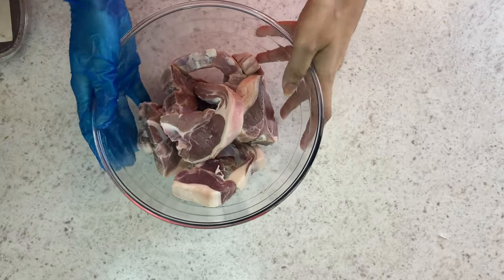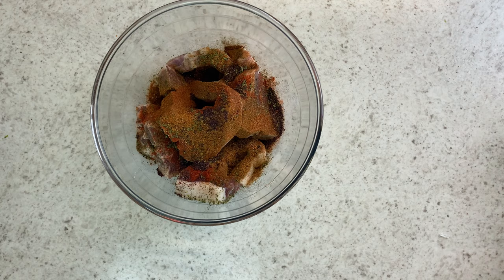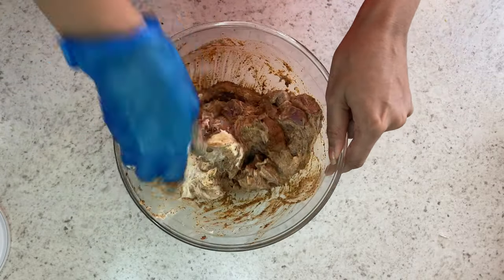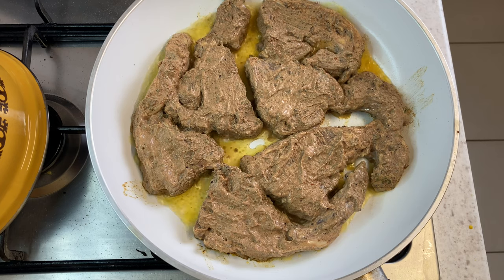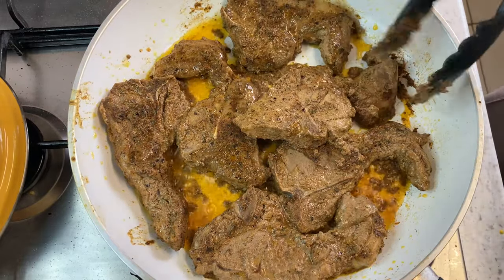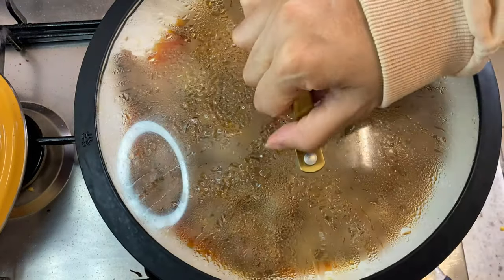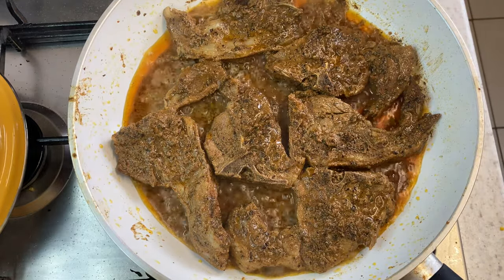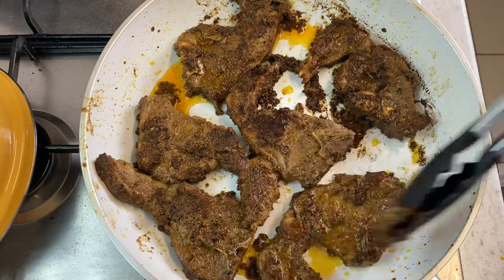My Lebanese Lamb Chops recipe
This is a step by step video showing you how to marinate and cook Lebanese styled lamb chops. This is my own way of how I do it.
This is a lovely dish to serve with Bazlama bread or my Turkish Ezme salad or one of my other videos Turkish rice or Bulgar. All videos you can find on my channel.

Ingredients:

Lamb chops
Shawarma seasoning
7 mixed spice
Dried parsley
Grill mix seasoning
Sumac
Garlic paste
Salt
Greek natural yogurt